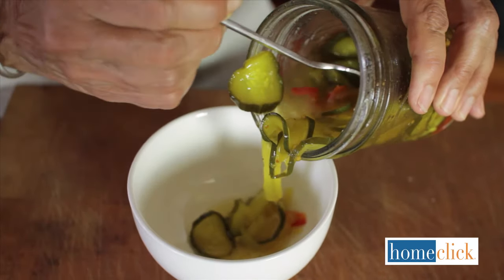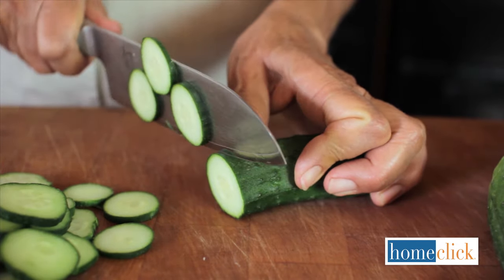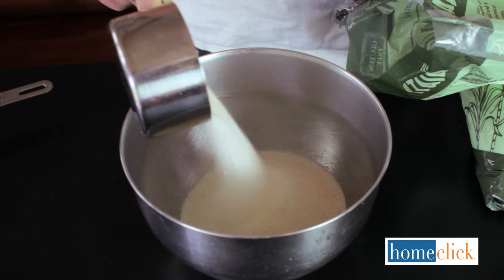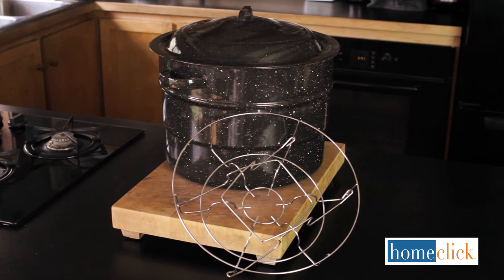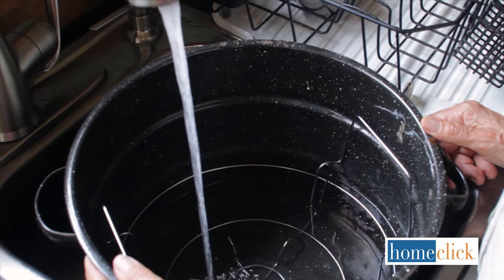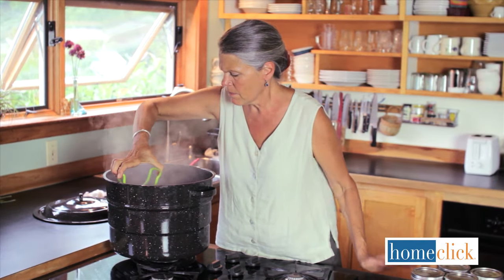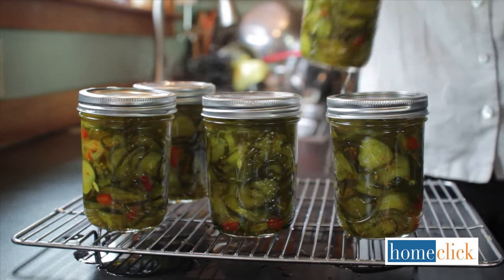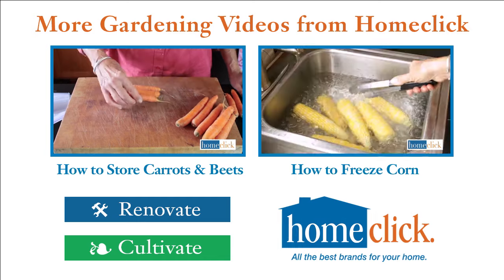How to Pickle Cucumbers | Easy Ways to Make Homemade Pickles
How to Pickle Cucumbers | Easy Ways to Make Homemade Cucumbers Pickles
There are two main types of cucumbers - pickling cucumbers and slicing cucumbers. Here's how to pickle cucumbers using both varieties.To find all the best brands for your home, shop

How to make pickle cucumbers at home.

Metarials:
Fresh and Firm Cucumbers
Vinegar
Dill
Tumeric
Sugar
Kosher salt
Peppercorn
Mustard
Fennel
Garlic
Celery seed
Onions

Tools:
Measuring cup
Canning funnel
Pint or quart canning jars
LadleLids and rings
Timer
Large bowl
Steam canner w/ rack
Jar lifter
Measuring spoons

Pickling cucumbers are short, fat and bumpy. Usually, they are covered by little spines.They aren't as juicy as other types of cucumbers so they can soak up more of the pickling brine. They can be pickled whole if not too big, or sliced first into spears or cubes.

Slicing cucumbers have smooth skin, juicy interiors and relatively small seed cavities.The thin-skinned varieties are better for pickling because they don't need to be peeled. Slicing cucumbers usually need to be salted before they are brined to draw out some of the moisture. Slicing cucumbers can be cut into rounds or sliced into spears or cubes.

1. Start by washing your cucumber in the sink. Also, remove any damaged areas of the cucumber you might find.

2. Cut your cucumber into slices, spears, or whatever shape you like.

3. If your recipes call for salt, go ahead and salt your cucumbers for the recommended amount of time. Then pour off the liquid.

4. Make brine according to your recipe. In most cases, you'll bring the liquid to a boil to melt the sugar and meld the flavors.

5. Boil a pot of water, shut it off and drop in the lids and rings.

6. Fill the water bath canner about two-thirds of the way up and start heating.

7. Using the canning funnel, fill the jars with cucumbers to within an inch of the top of the jar.

8. Fill the jars with brine to an inch of the top of the jar. Wipe each jar with a damp paper towel to remove any drips. Rims need to be completely clean and dry to ensure a good seal.

9. Take your lids out of the water and dry them completely to ensure a good seal. Place each lid over a jar. Screw on the rings - not tightly - and prepare the cans to be dropped in the canner.

10. Lower each jar into hot water using a jar lifter. Be sure to keep the jars upright. When the canner is full or jars add a little more water on top so there is about an inch or two above each jar. Cover the pot and turn up the heat!

11. Once the water comes to a boil, set a timer for the total minutes required.

12. When the timer rings turn off the heat and use the jar lifter to remove one jar at a time from the water. Make sure you keep the jars upright. Don't tilt them! Place the jars on a cooling rack for twelve to twenty-four hours.

13. Check that each jar has sealed. You can tell by tapping each jar lid and listening for a "ping". If you hear a "thud" your jar has not sealed.

14. Use a damp cloth to remove any sticky residue from the outside of each jar. Then store your pickles in a cool, dry place, out of direct light. Your pickles will be ready to eat in a couple weeks and will store for at least a year.